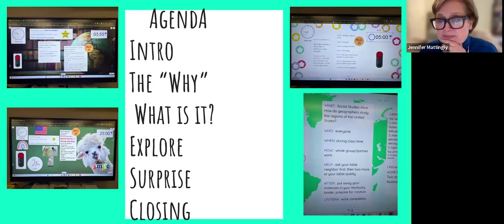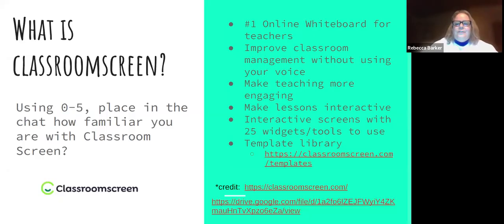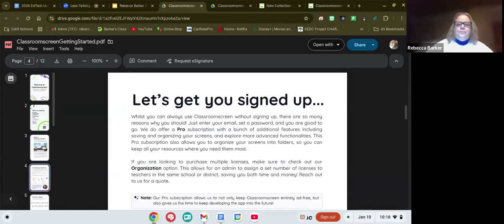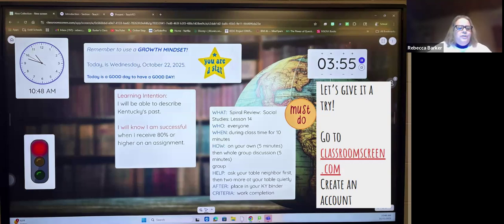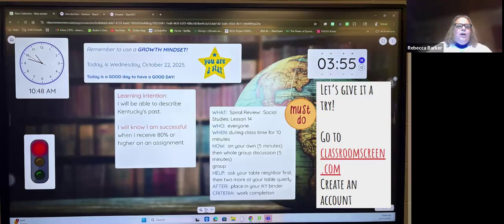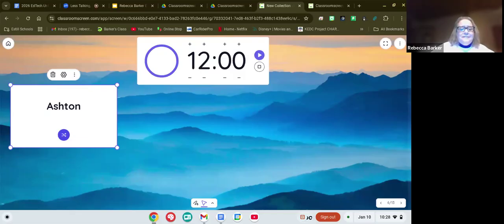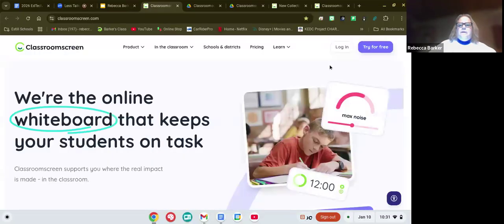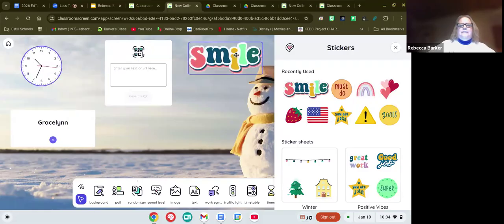Less Talking More Teaching - Rebecca Barker